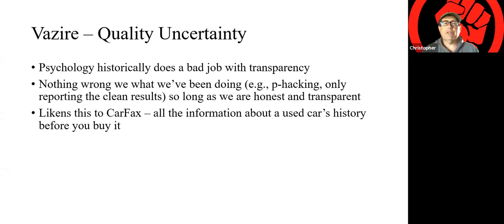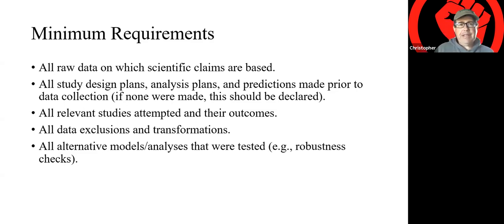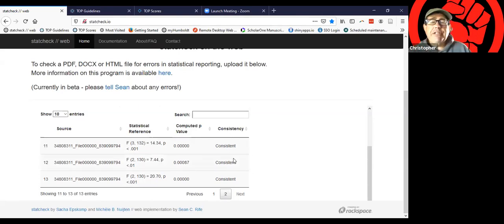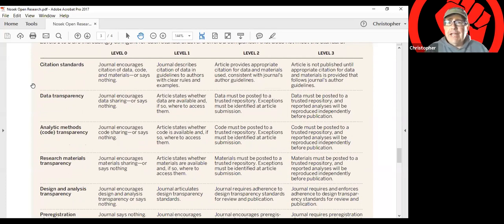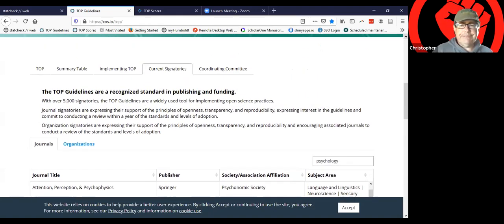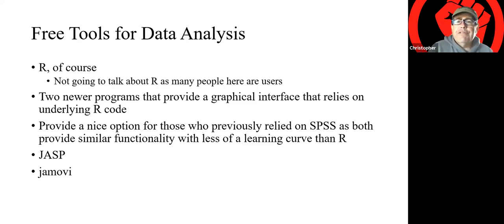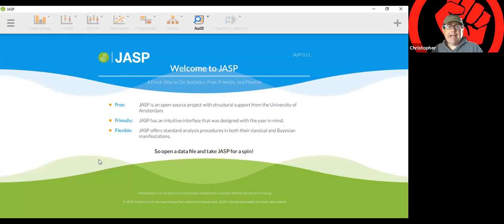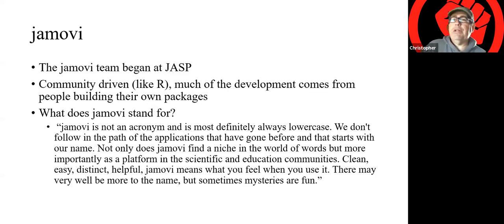Research Methods Transparency and Free Analysis Tools